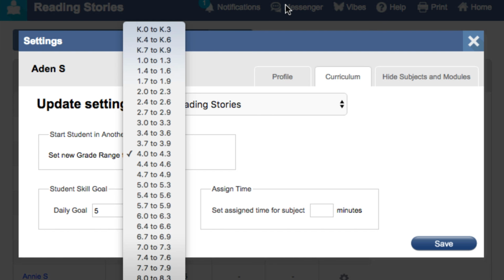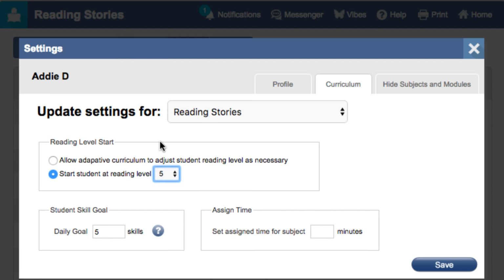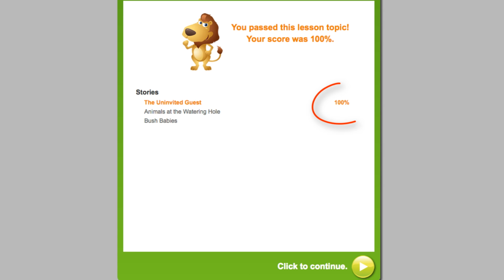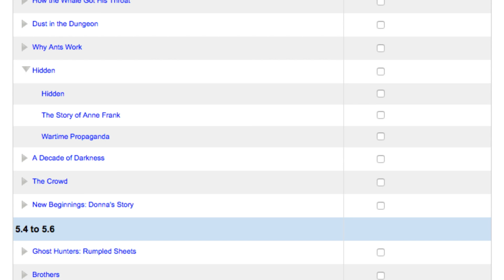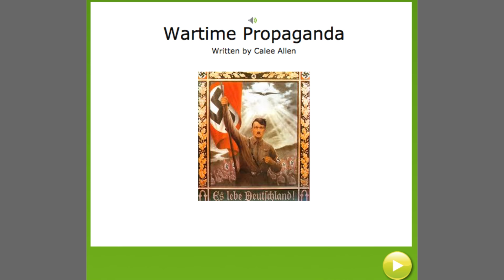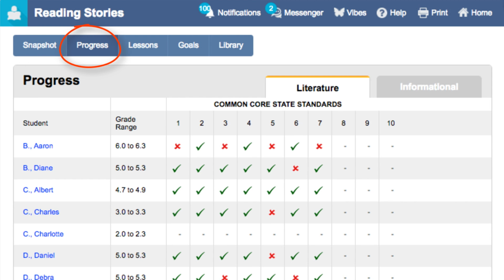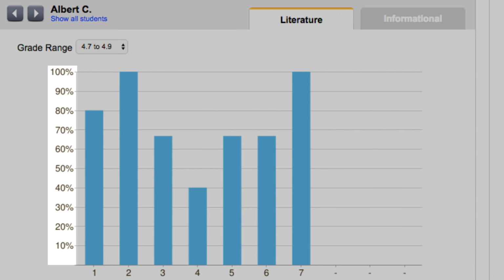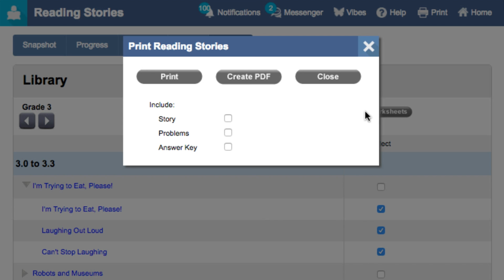MobyMax Reading Stories (Classic Version)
In MobyMax’s Reading Stories module, students read fun, original stories with paired informational texts and then answer Common Core-aligned comprehension questions.  Join MobyMax Professional Development Specialist Kayla Mallon to see how the MobyMax Reading Stories module will help your students think critically about the material and learn about their world.